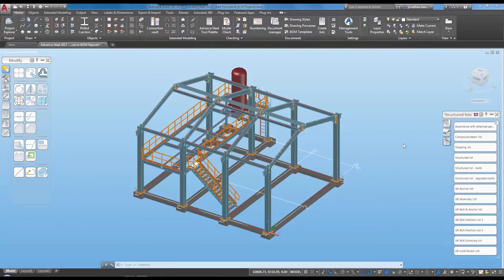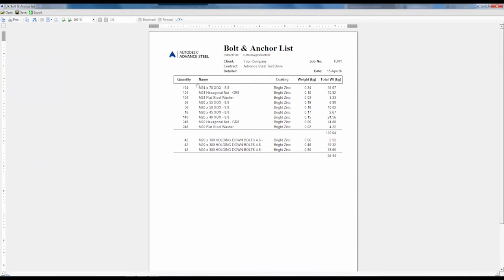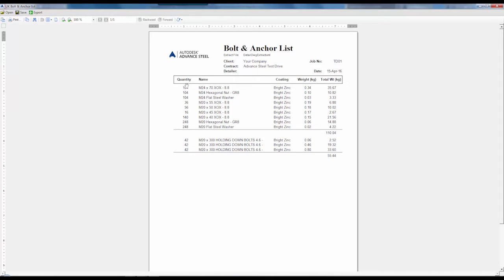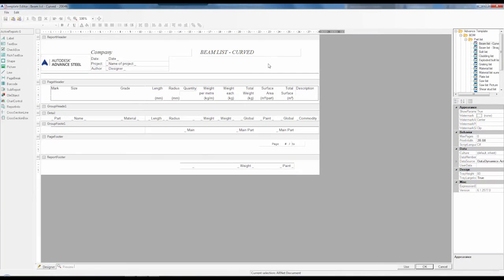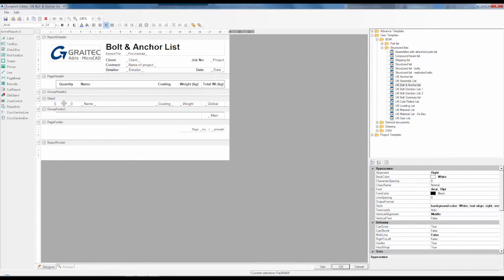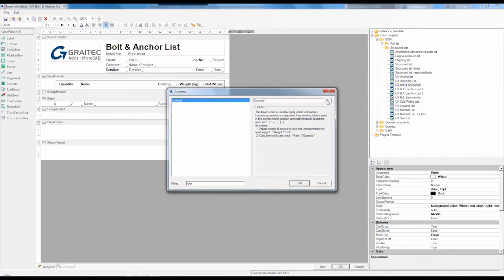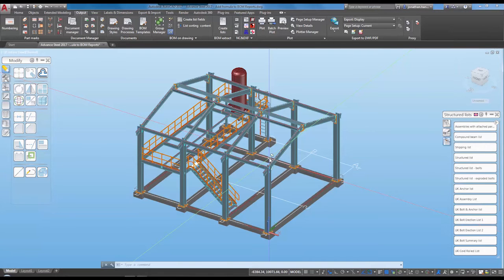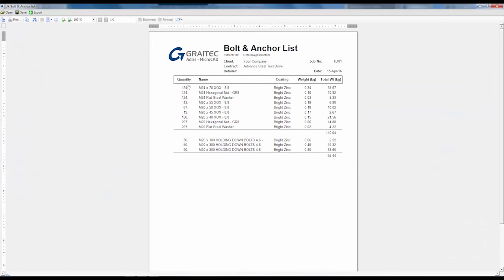Autodesk Advance Steel 2017 | Add Formula to BOM Reports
In the video we show how you can add a formula into an external BOM report in Advance Steel 2017.

Check out our Twitter, Facebook, and LinkedIn too for daily blog posts, news, tips and trick on Autodesk and Graitec Products.